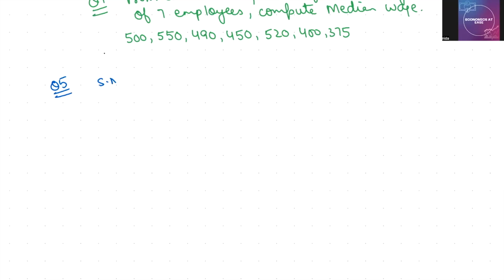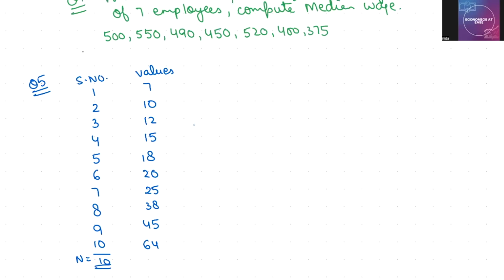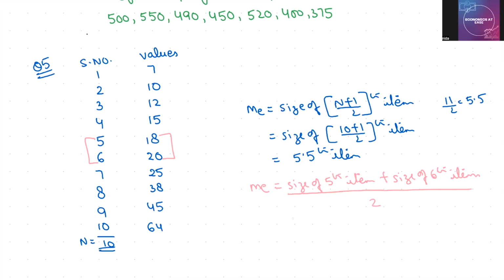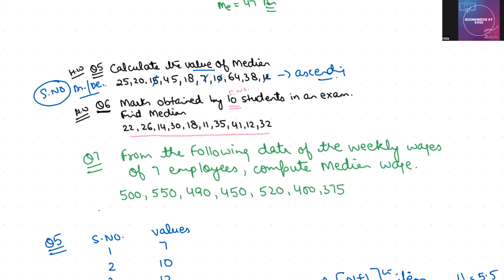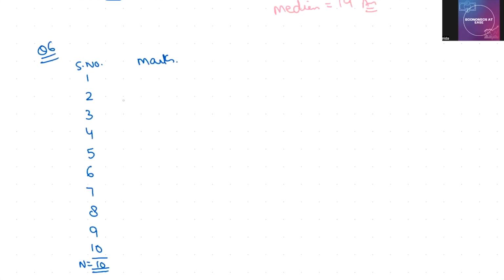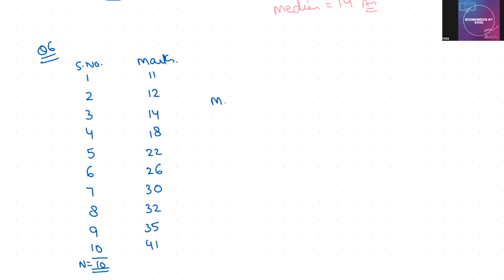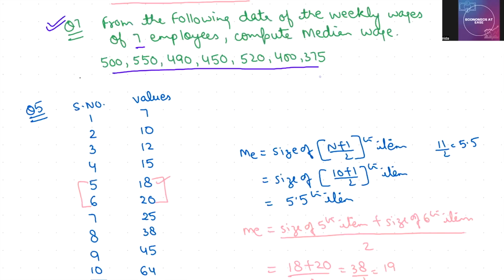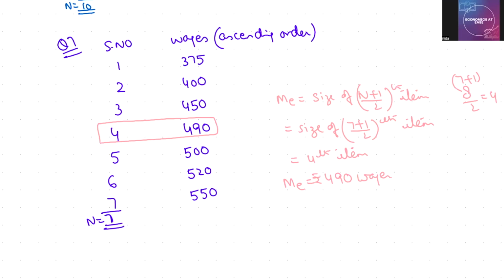Median - Class 11 STATISTICS | NUMERICALS Q5 to 7 | INDIVIDUAL SERIES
MEDIAN - CLASS 11 - STATISTICS
 NUMERICALS Q5 to 7 | Individual Series| Concept clarity & Step by step Explanation & Calculations